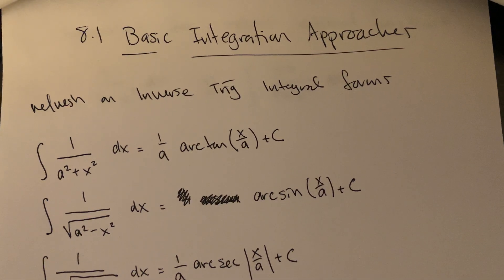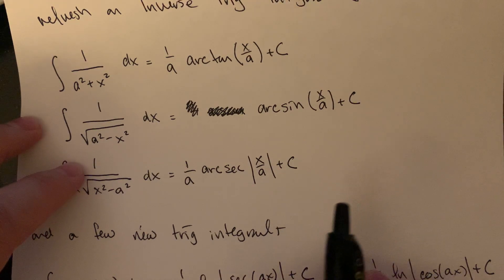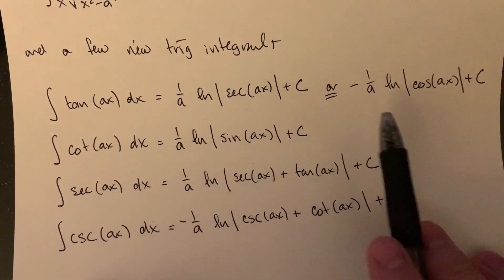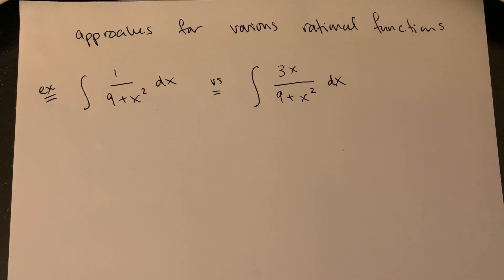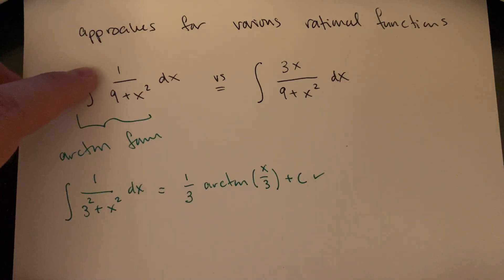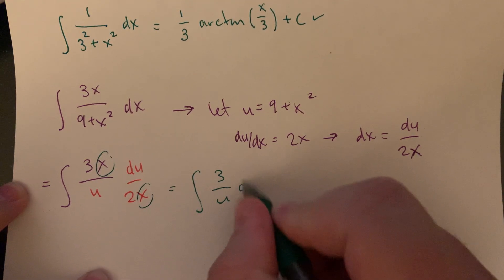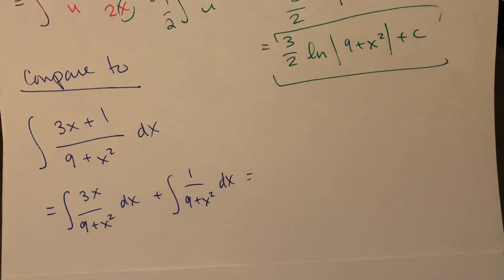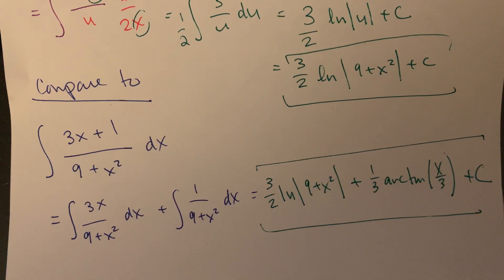MA 250 Sec 8.1 Inverse Trig and Rational Integrals Review